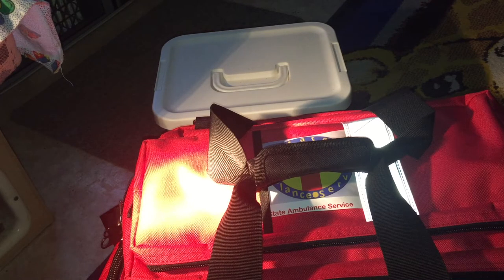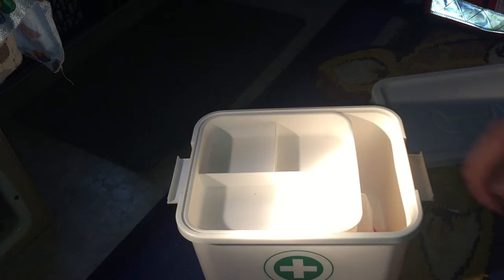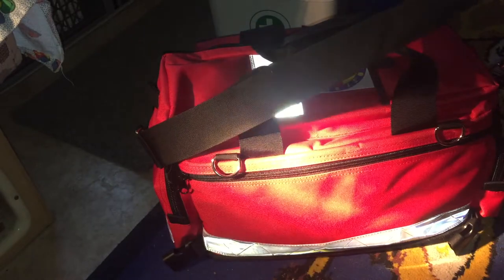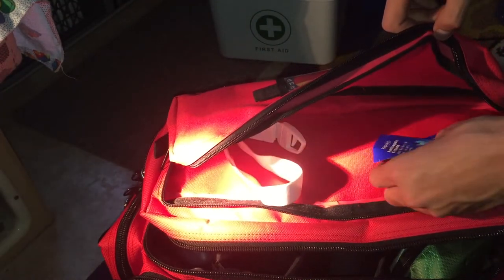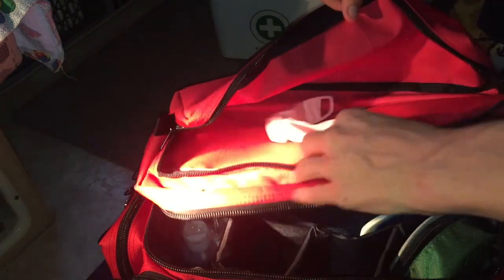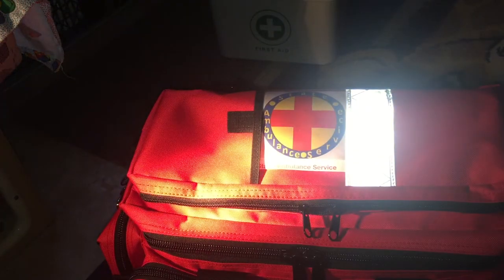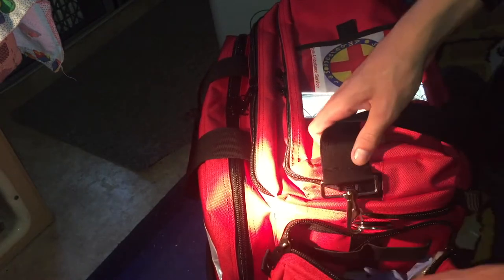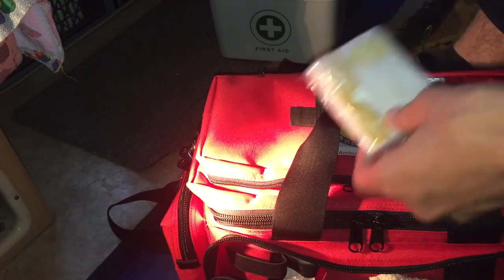Ambulance Bags Overview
Darcy Reviews his New Ambulance Bags.